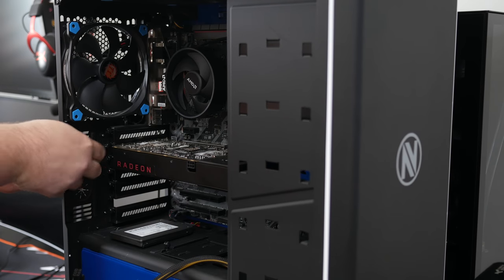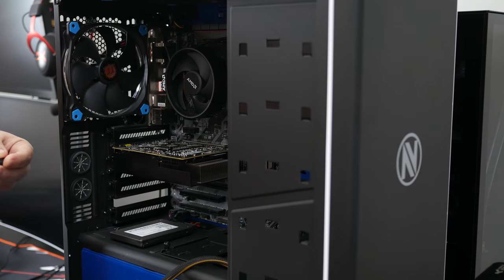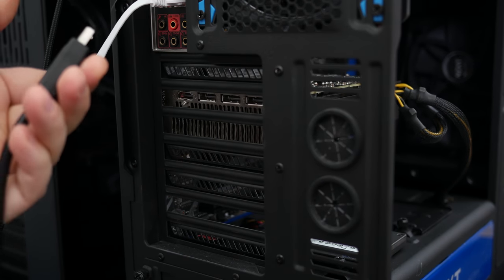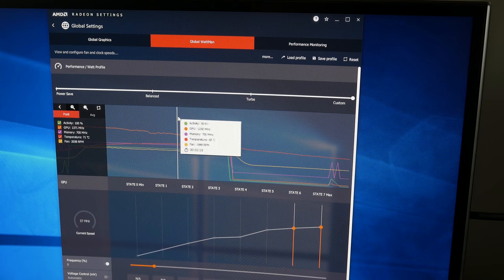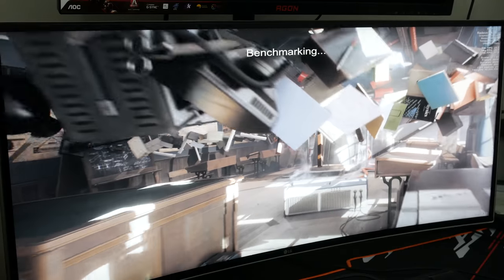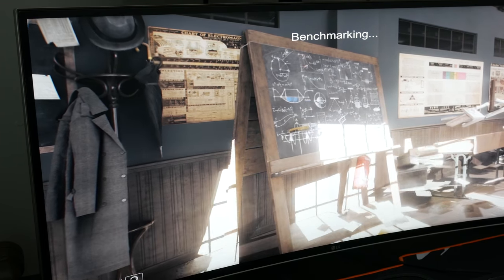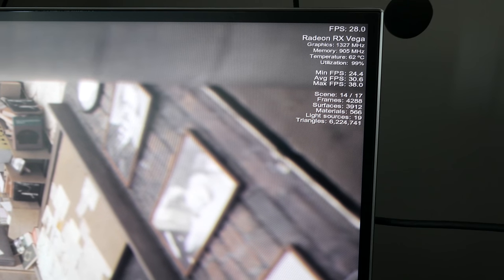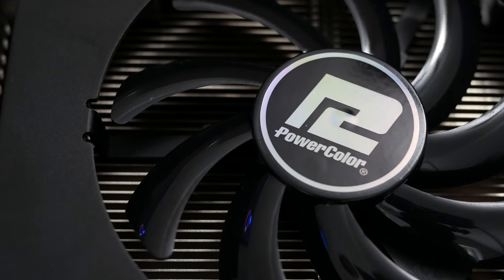Vega 56 Nano Part 2 - The Redemption (and one major flaw)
Recently we review the Powercolor RX Vega 56 Nano GPU. The performance left us with bad feelings considering the price of the card. We decided it might be worth a closer look.

Today we are taking another look at the Vega 56 Nano, and testing to see how it performs in a mid-tower ATX case with plenty of fans and airflow.

GEAR/SOFTWARE:
-Panasonic Lumix G7
-14-42mm kit lens
-Magnus VT-4000
-Rode SmartLAV+
-Audacity
-Voicemeter

Intro provided by Joka232 @ LTT forums